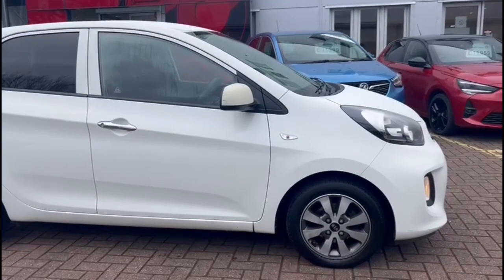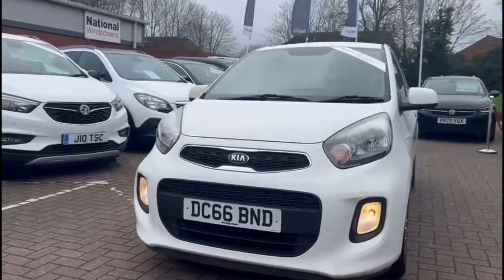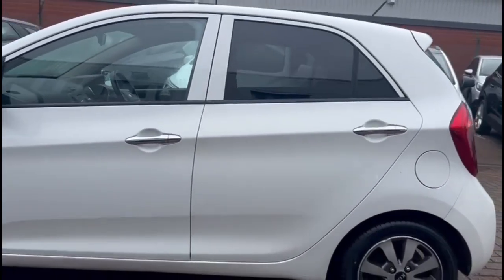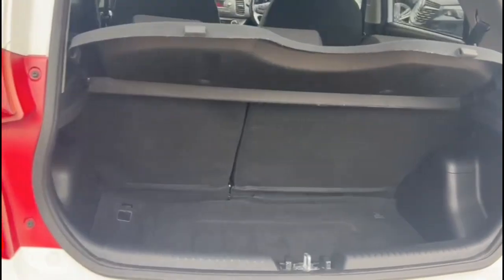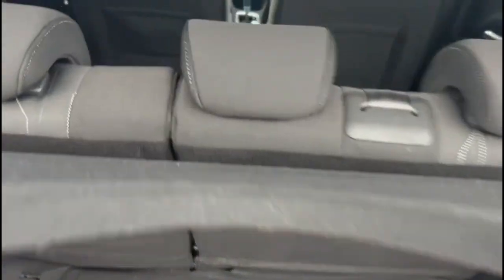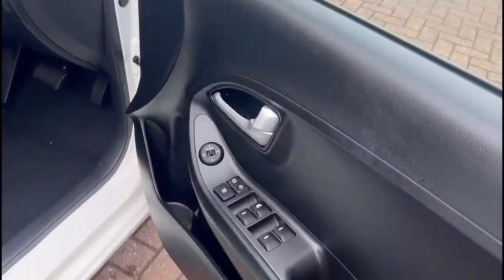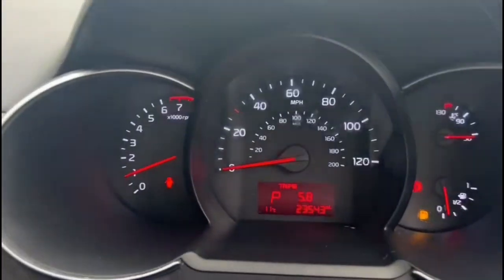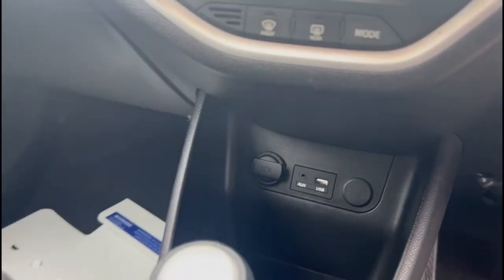Kia Picanto 1.25 SE 5dr Auto 2016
Kia Picanto 1.25 SE 5dr Auto available at Baylis Worcester